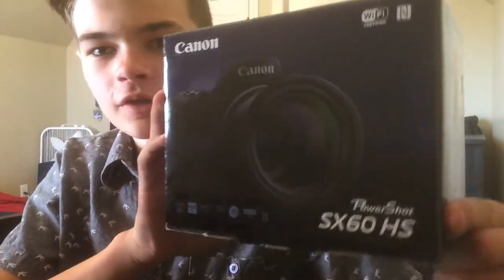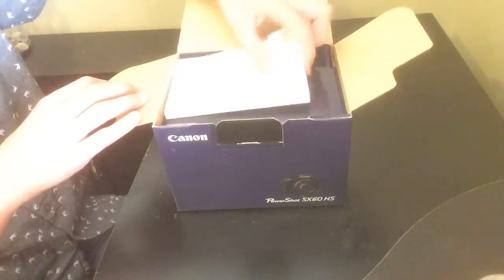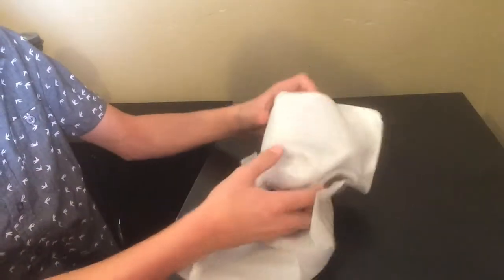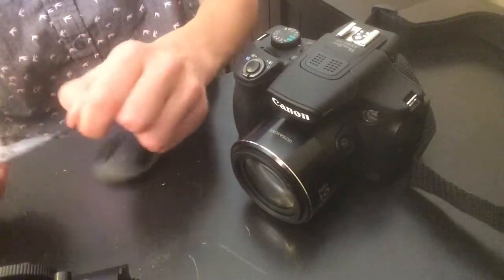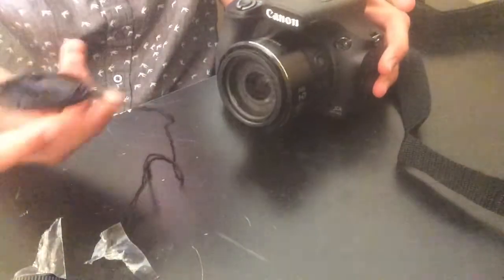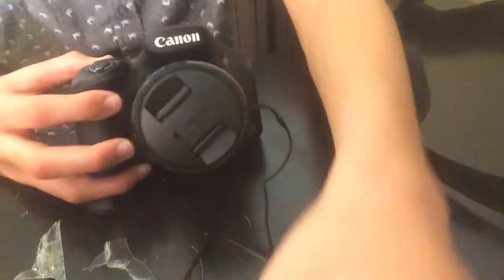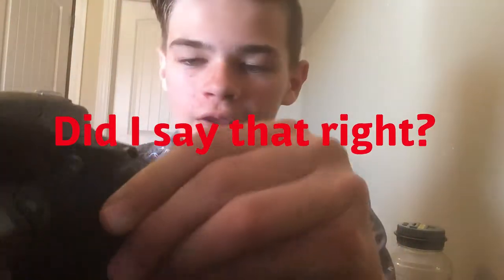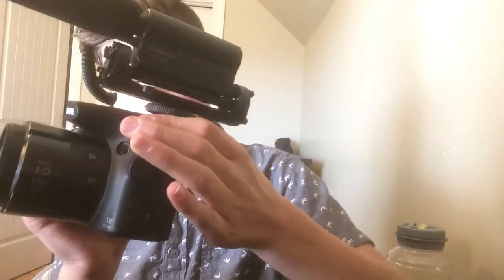BEST VLOG CAMERA UNBOXING